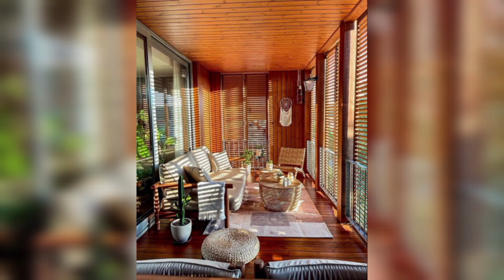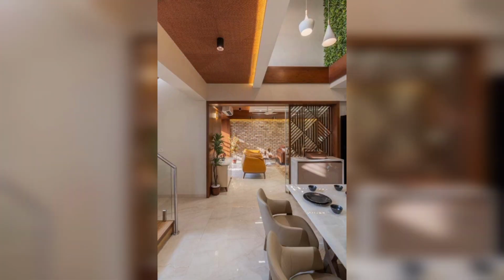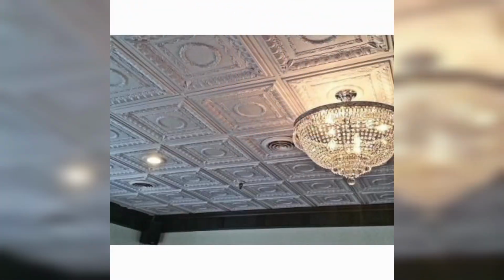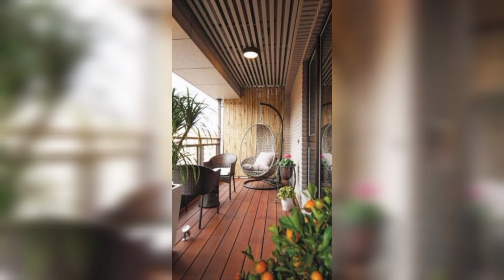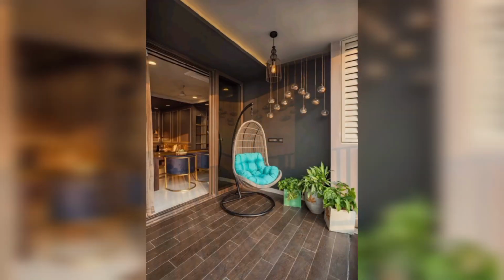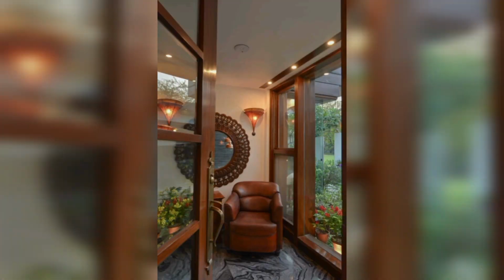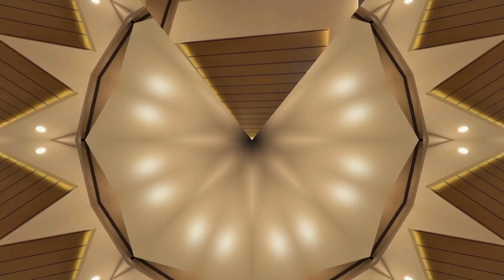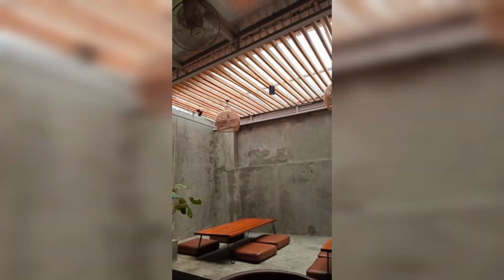100+DIY Wooden ceilings ideas | wooden ceilings crafts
100+DIY Wooden ceilings ideas | wooden ceilings crafts

In this video for my dear audience following search ideas are prescribe